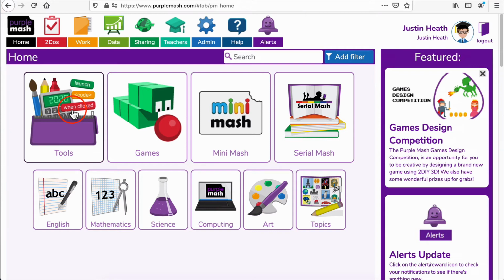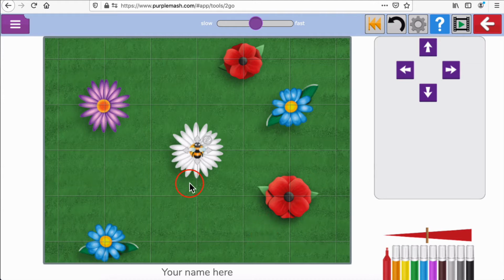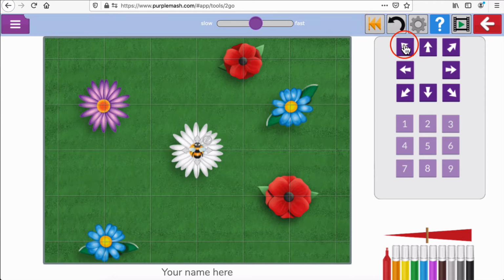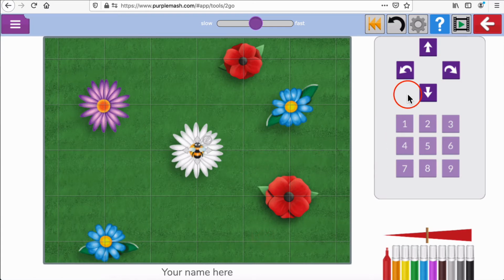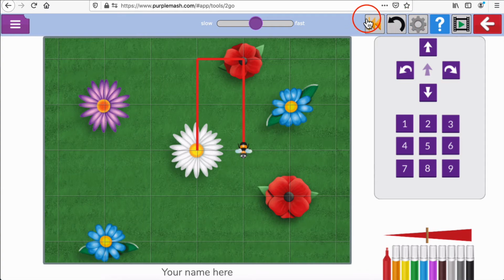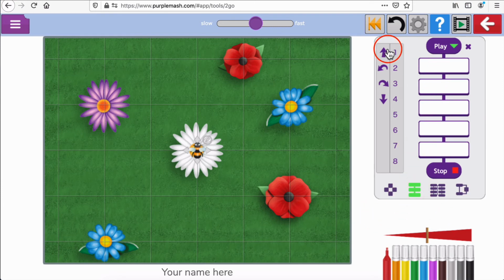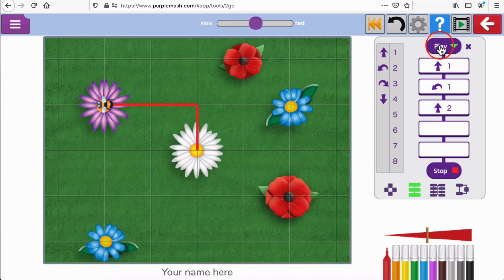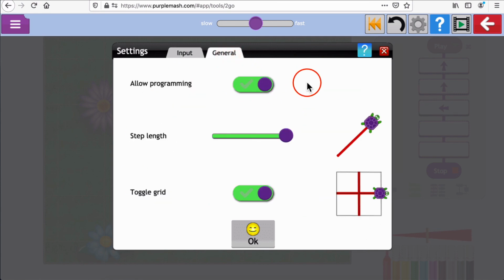Begin Programming with 2Go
How you can support children to make the first steps in programming in 2Go.